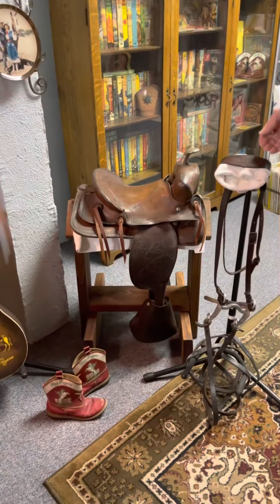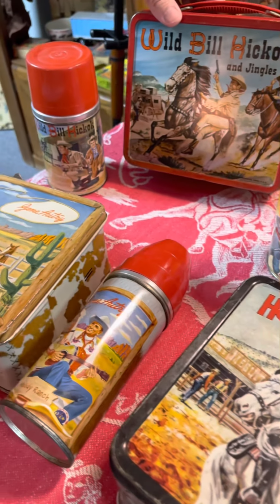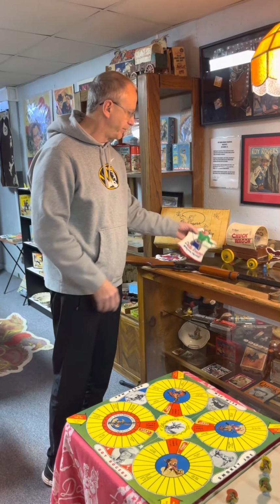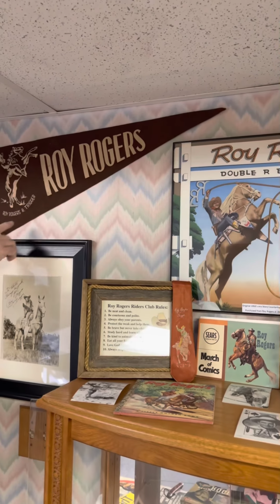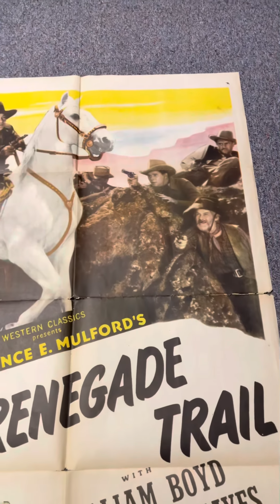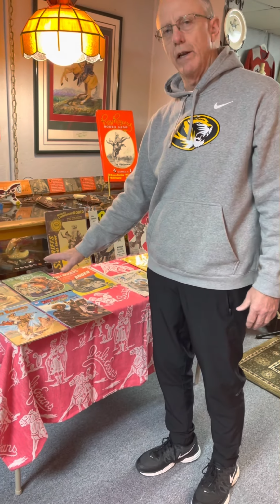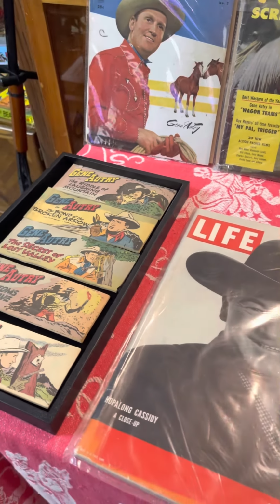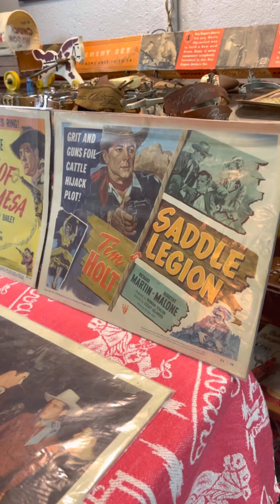Dan’s Roy Rogers Collection Part 3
A video of my dads updated Roy Rogers Museum.